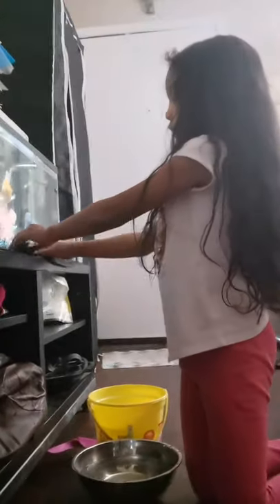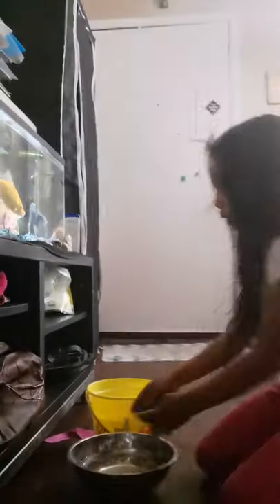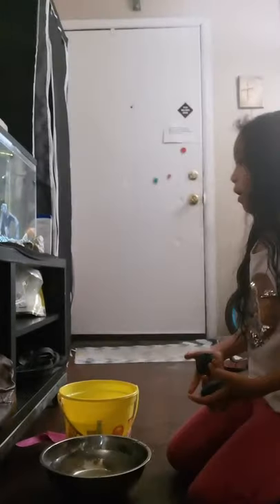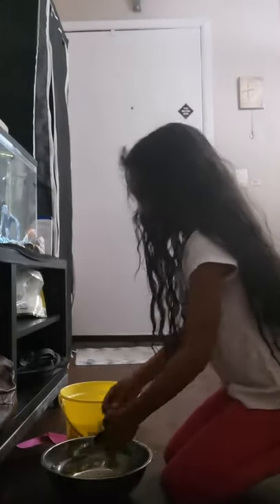MianaPlays rock and water to make it cold 😂 (miana tinks:)